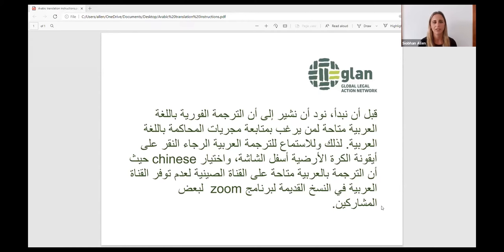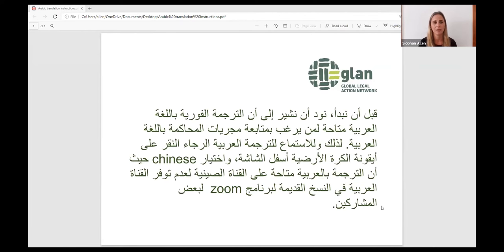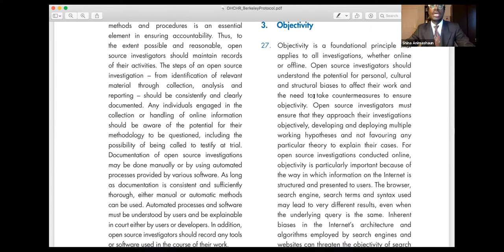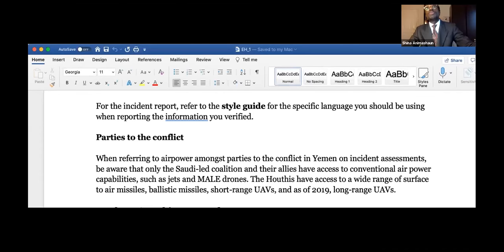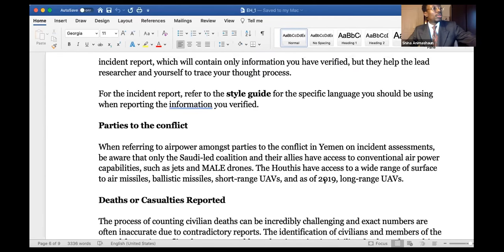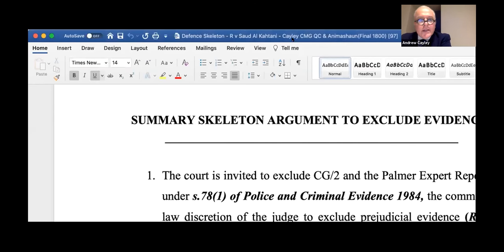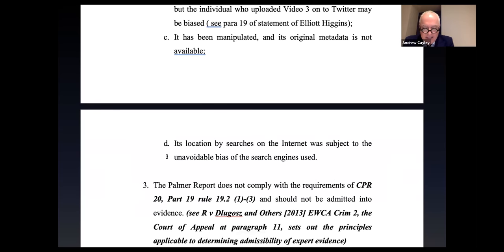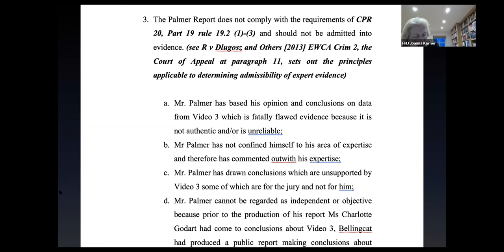Putting Principles into Practice: Mock Admissibility Hearing on Open Source Evidence - Part 1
FICTIONAL EXERCISE:

Digital open source information can provide vital information to supplement traditional forms of evidence, particularly in contexts where such evidence may not be readily available or accessible, such as in the ongoing conflict in Yemen. In the context of our work on accountability for violations of international law in Yemen, GLAN and Bellingcat have designed a methodology for the collection and preservation of digital open source information, with the aim of increasing the likelihood of this evidence being admitted and given due weight in criminal proceedings. Issues surrounding the admissibility and weight of digital open source information have not yet been fully tested in the courts of England and Wales.

This hearing will explore the admissibility of online open source evidence in a mock criminal trial. It will robustly test GLAN and Bellingcat’s methodology against traditional principles of evidence, in order to anticipate challenges and strengthen our methodology. Ultimately, we hope the insights gained from this event will improve the utility of open source evidence in legal proceedings in a variety of domestic and international fora. The hearing will concern the admissibility into evidence of a real video depicting an airstrike in Yemen in a fictional trial, with legal arguments put forward by prosecution and defence counsel, witness and expert evidence subjected to cross-examination, and a final judicial determination. This engagement will inform a longer term project that seeks to put emerging principles around digital evidence in legal proceedings into practice with lessons learned shared publicly and with key partners and stakeholders.

Presiding:
* H.H. Judge Joanna Korner CMG QC

Prosecution and Defence counsel teams led by:
* Andrew Cayley QC, Temple Garden Chambers
* Helen Malcolm QC, Three Raymond Buildings
* Shina Animashaun, Garden Court Chambers
* Joshua Kern, 9 Bedford Row

Note: the piece of open source video shown is real footage of an airstrike in Yemen. The majority of the remainder of this exercise is purely fictional for the purposes of emulating a mock hearing on this issue.